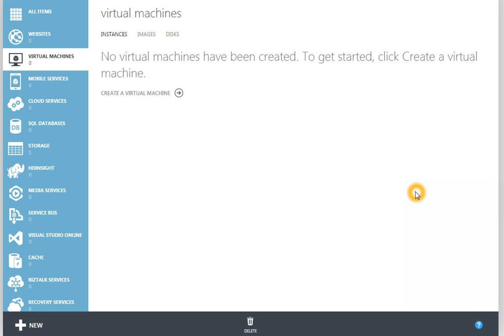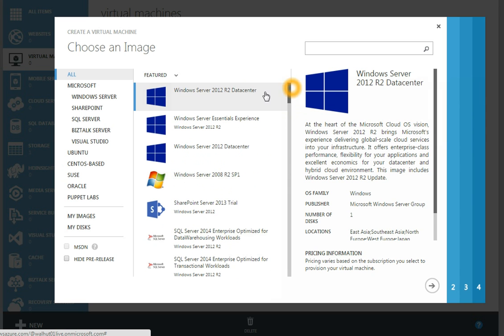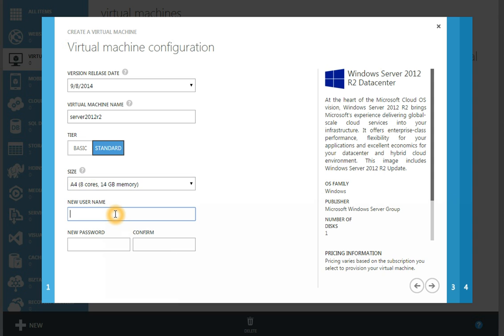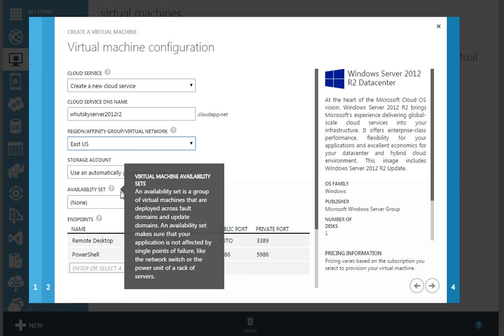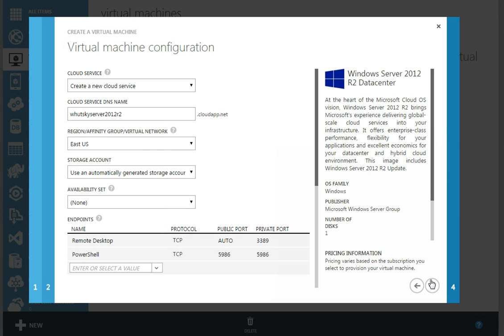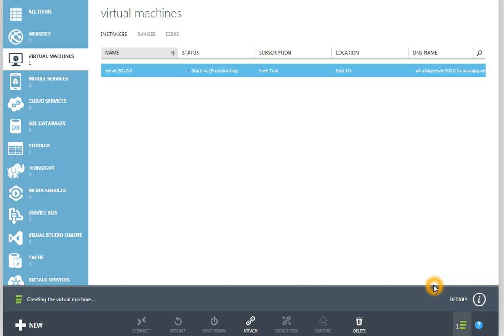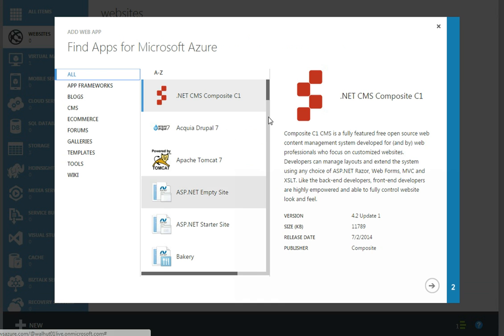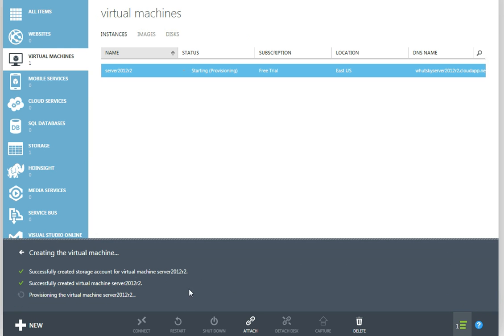Microsoft Azure Overview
In this video, I give an introduction to Microsoft Azure and go over setting up and deploying a virtual machine with it.